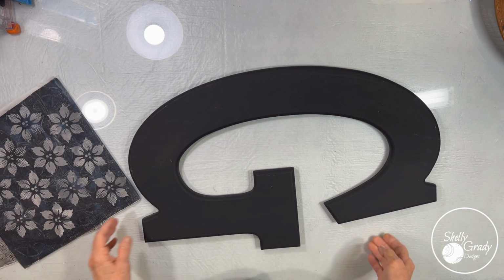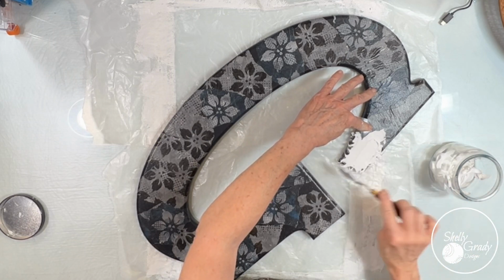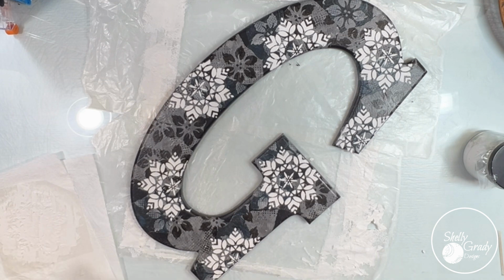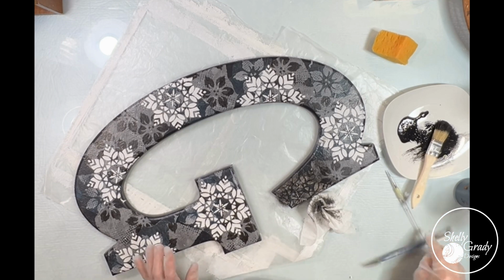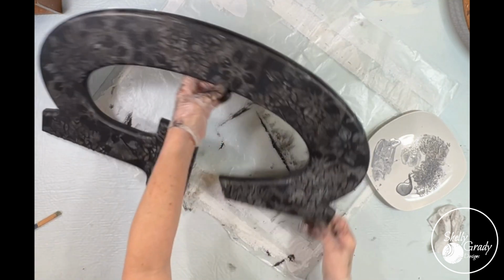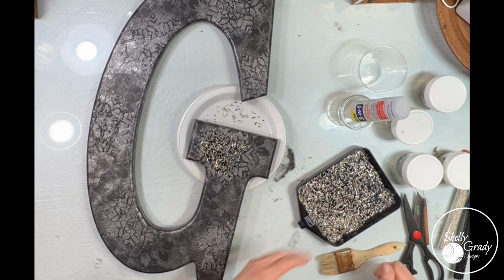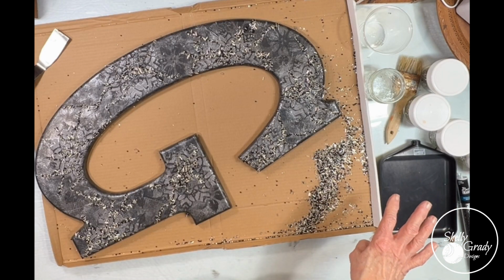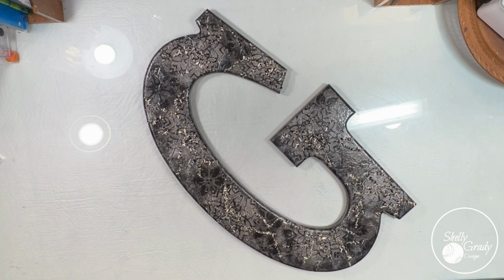G - Mixed Media Wall Art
Today I'm reworking an old "G" with Gel Prints, Stencils & Beads!

Stencils used in this video:
    No. 44 - 6x6 - 2 Mandalas - Fluer, Splash, Dots & V's w Tri's